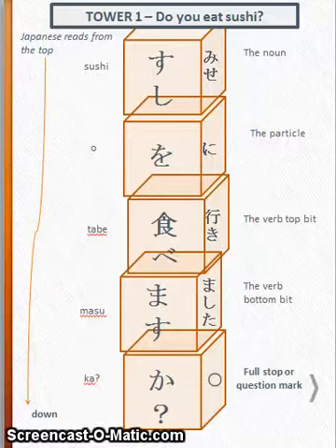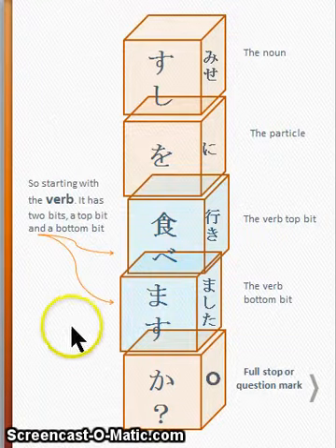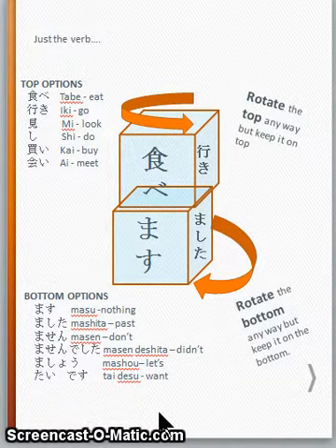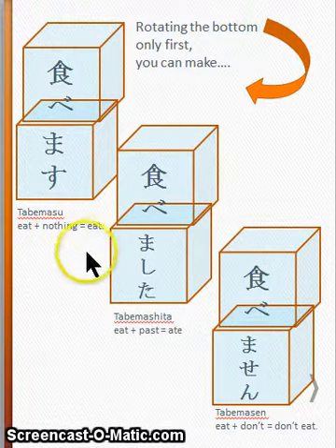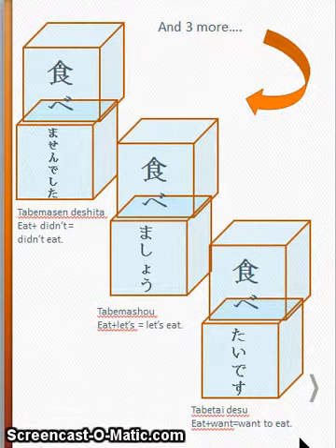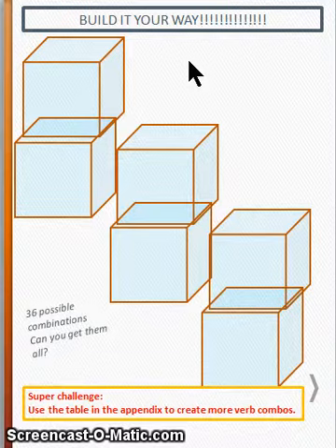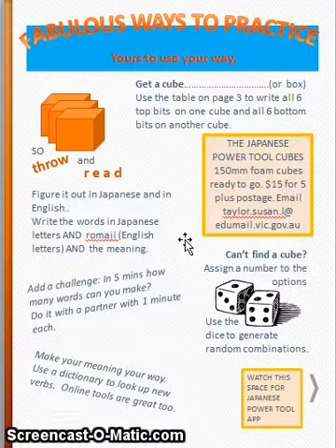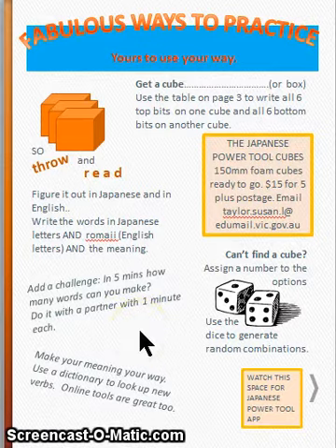The Japanese Power Tool tower 1.1 verbs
All the component parts of the masu verb so you can say things your way.
Uses cubes to show how to construct basic Japanese sentences.
This video will help make sense of your Japanese textbook.
Brilliant for Japanese teachers.